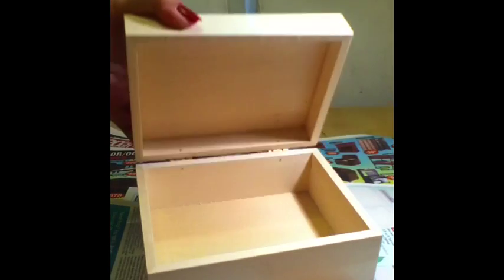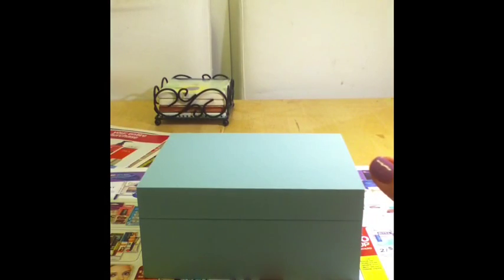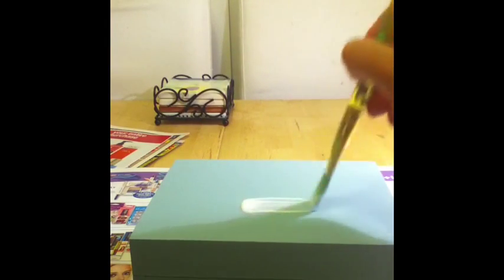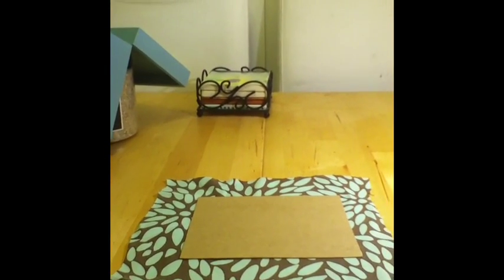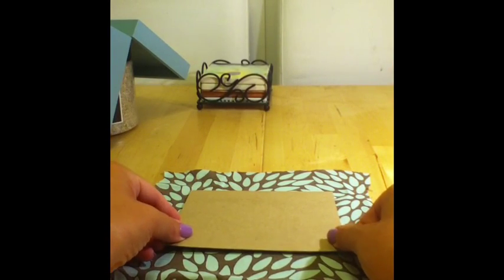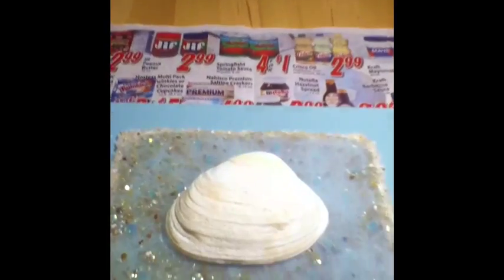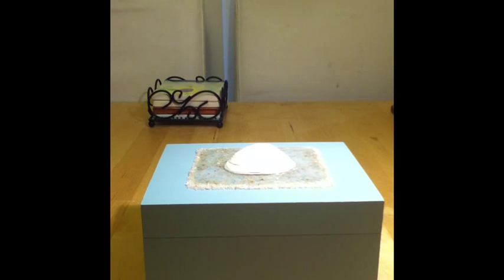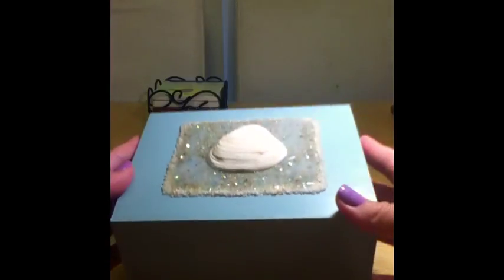How To Make A Seashell Box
Found this seashell on the beach in Seattle. Used it as inspiration to decorate a wooden box.  Love love love it!